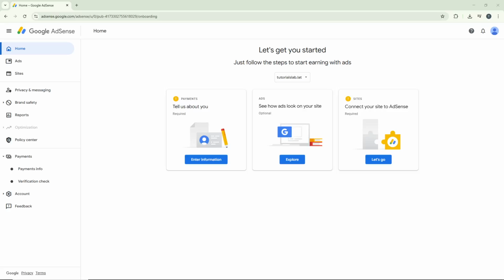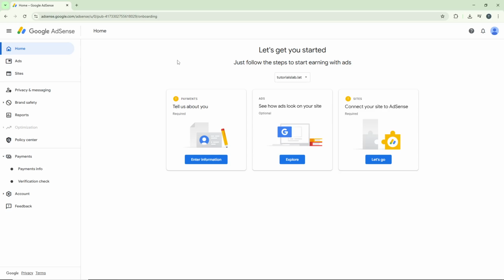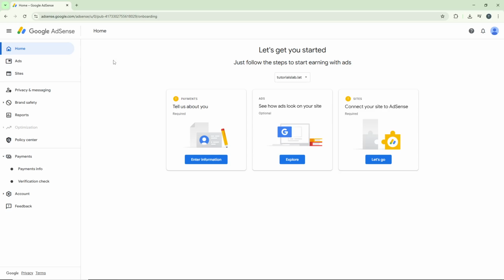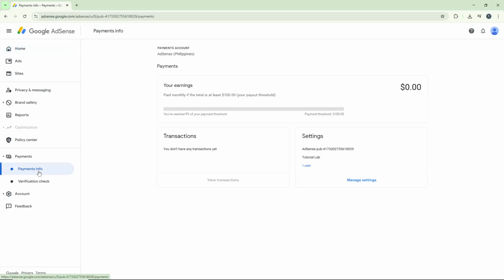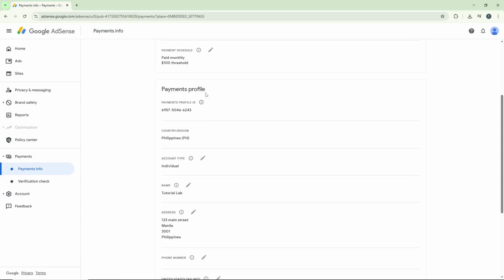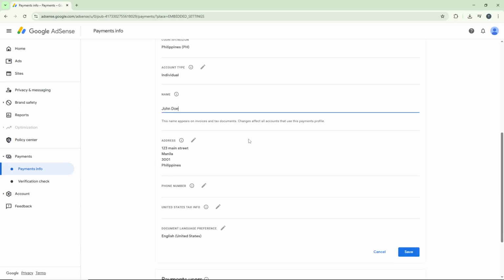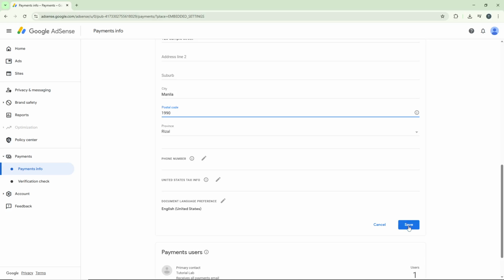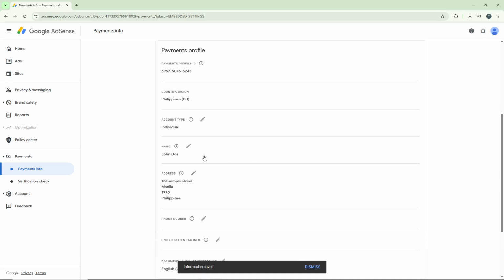How To Change Name And Address In Google AdSense (Tutorial 2026)